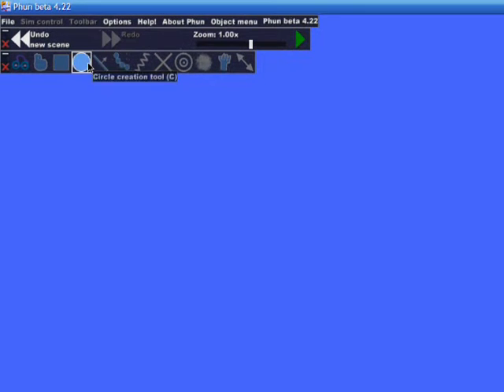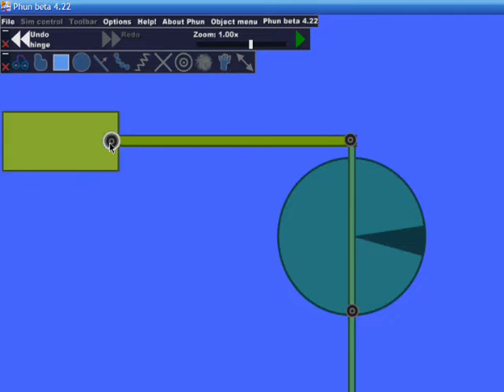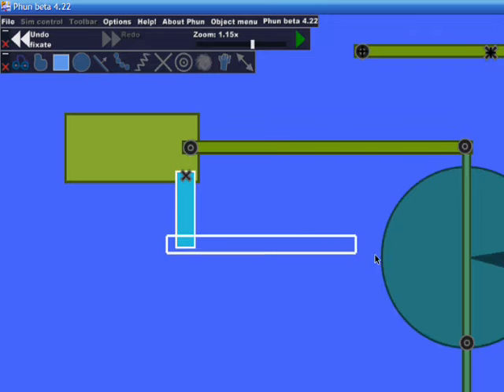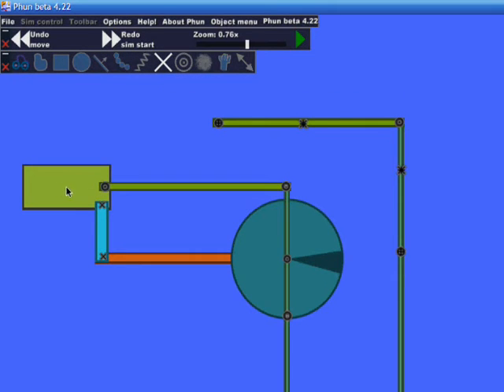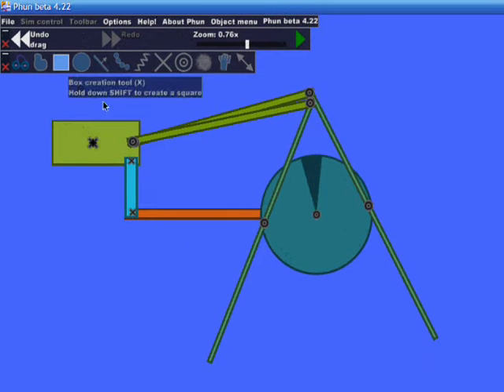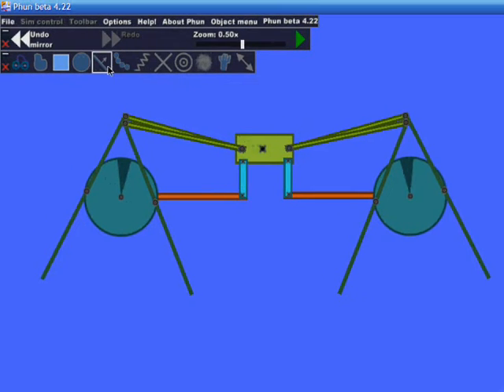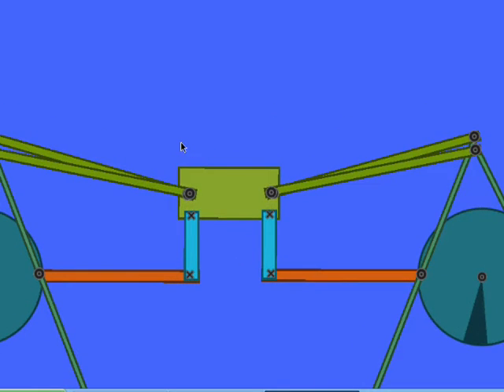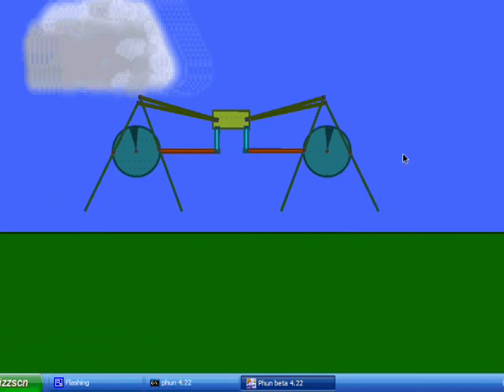Phun : Making a walker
This is the simplest four legged walker that I know of.  I figured out the design myself but I'm sure it's not my original design.

LINKS:
Pizzscn blog: